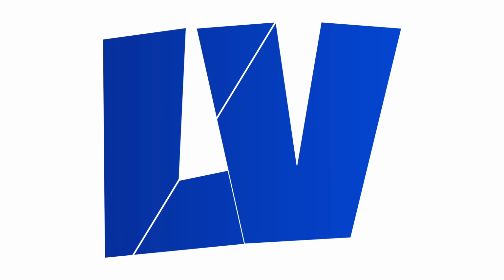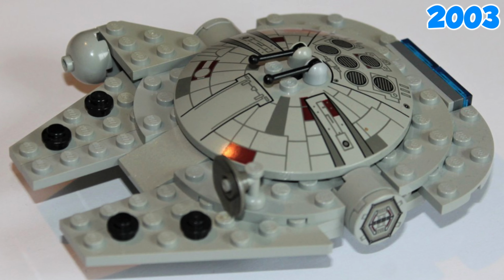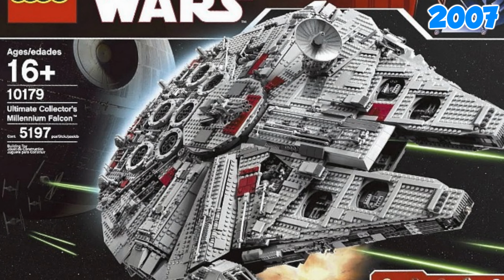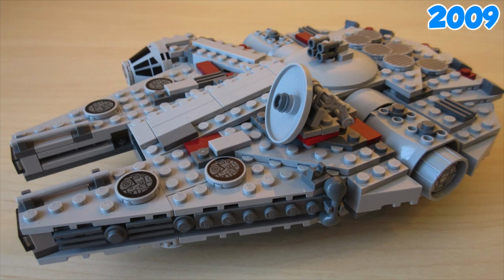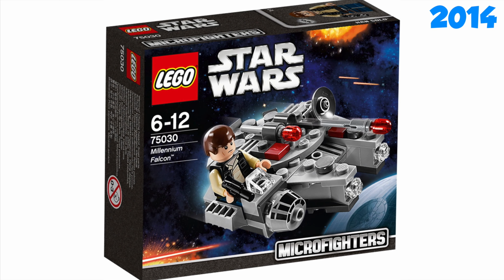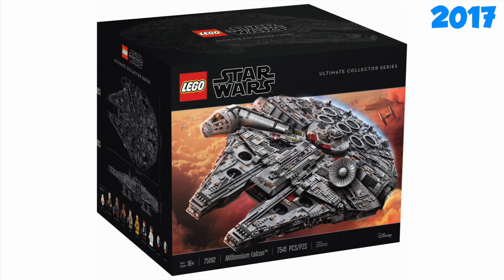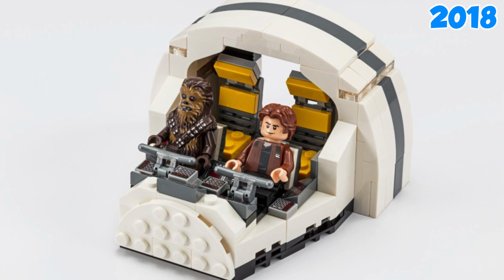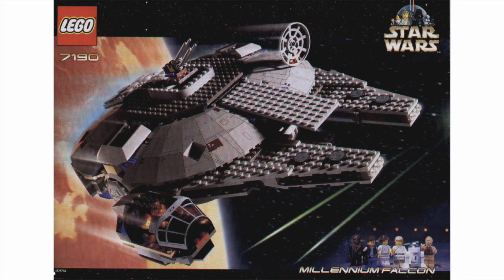The EVOLUTION Of LEGO Millennium Falcon! (EVERY LEGO Star Wars Millennium Falcon Made)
Hey what's up guys, today I thought we could take a trip back in time to the first-ever LEGO Star Wars Millennium Falcon to be released. I found it really interesting seeing the evolution and changes with each LEGO Star Wars Millennium Falcon set to be released. From the year 2000, to now, 2020 we look at every LEGO Star Wars Millennium Falcon set to be revealed. I also noticed how with each passing year, LEGO is pumping out more Millennium Falcons more frequently than they used to. I personally don't have an issue with this, as long as each LEGO Star Wars Millennium Falcon brings something new to the table.

*This video is intended for AFOLs (Adult Fans Of LEGO) and isn't intended for anyone under the age of 13.